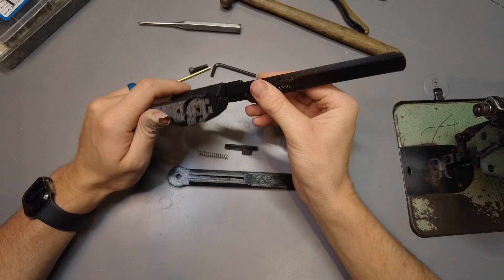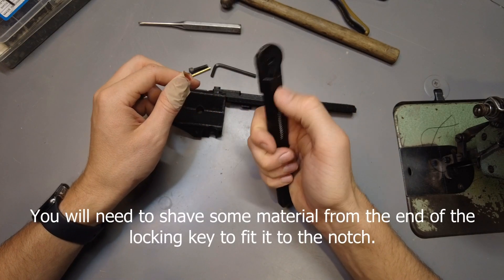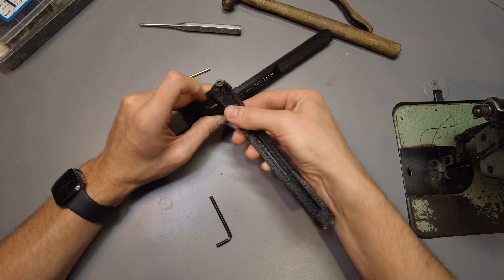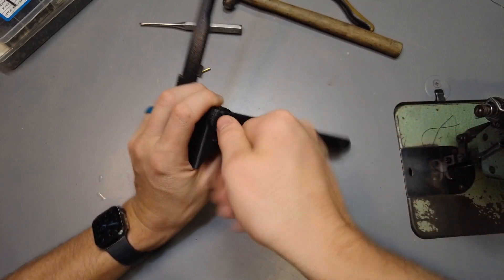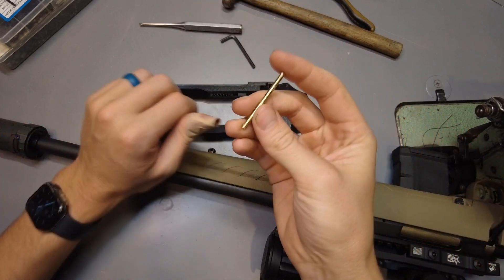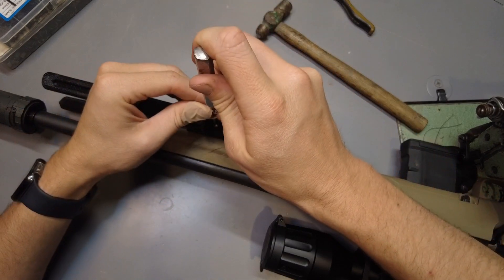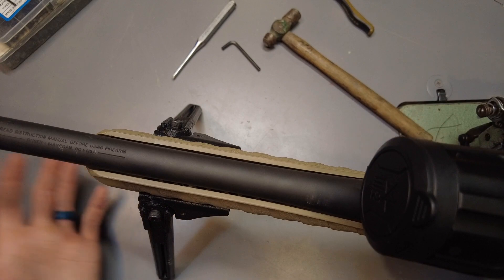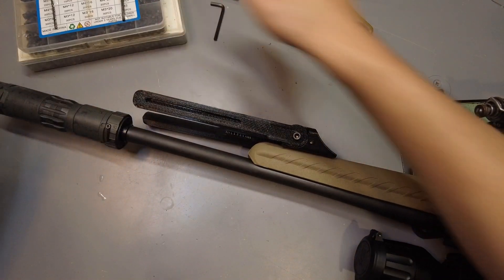3D Printed Bipod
How to make a rifle bipod.

Ender 3
Black PLA Plus
Screw Set
Spring Set
DJI Pocket 2
Telescopic Tripod